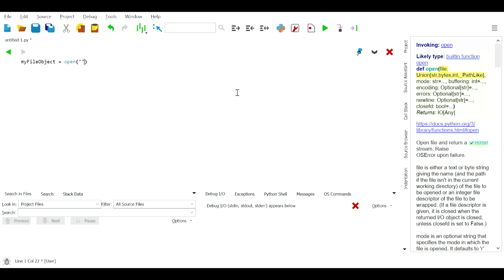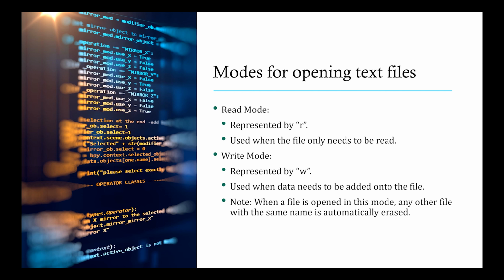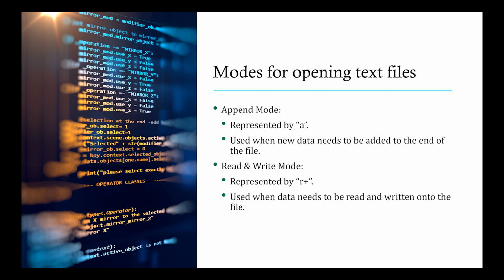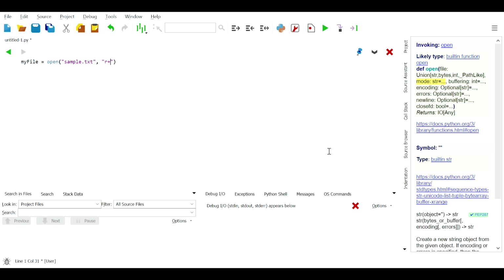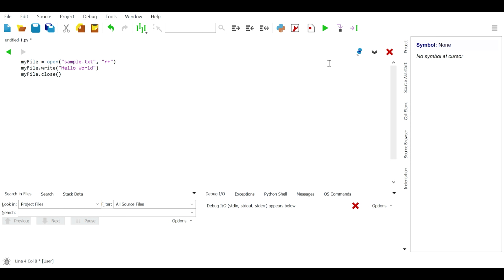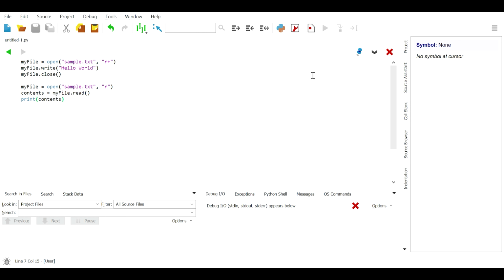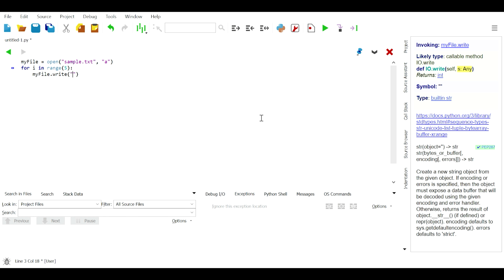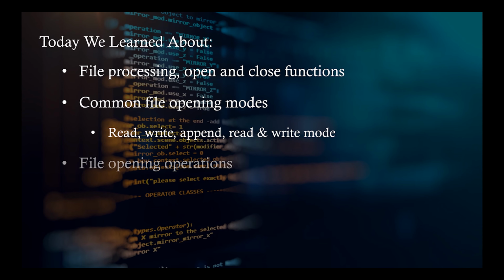Introduction to Python #15 File Processing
Hello Everyone!
Welcome back to VG Studios!
In my previous video, we learned Dictionaries in Python, and today, we shall learn File Processing.

**Timestamps**
0:00​​ Intro
0:24​​ File Processing
0:54​​ Open function
1:09 File opening modes
1:57​​ Example
3:20​​ Simple file processing operations
3:54 Lesson Overview
4:08 End Message

As always, have a great one and see you in my next!